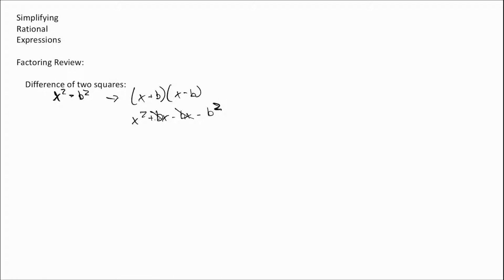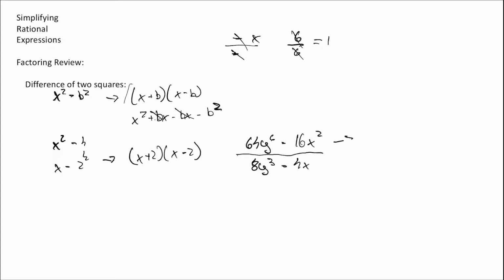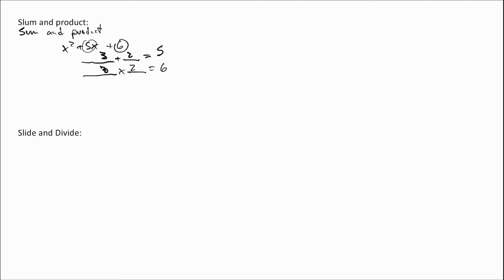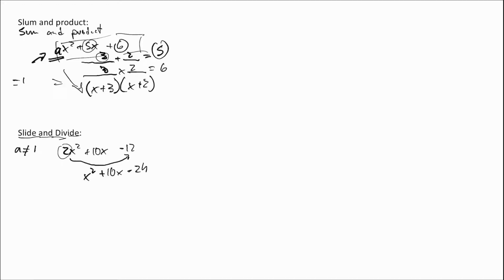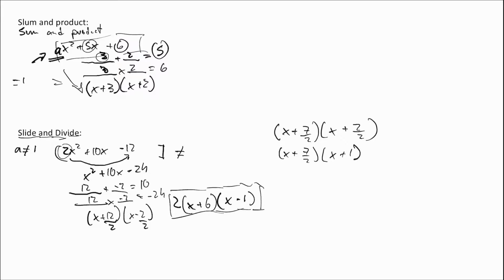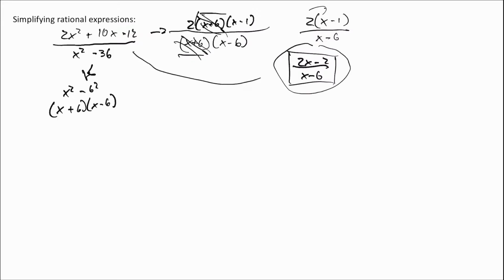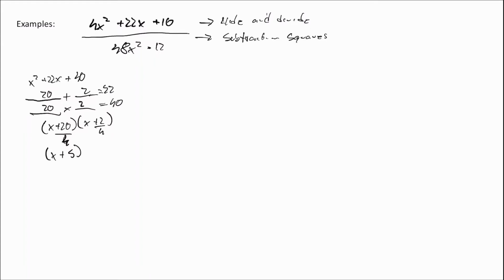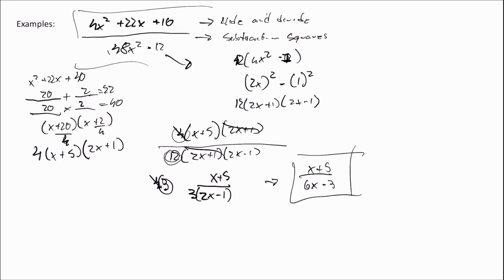Simplifying Rational Expressions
In this video we will:
- Review Factoring
- Learn how to simplify rational expressions